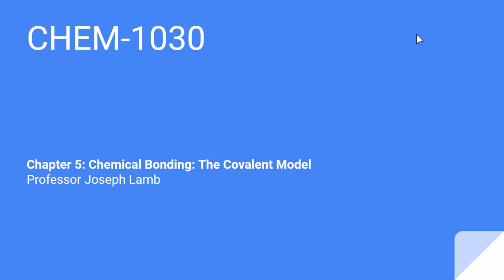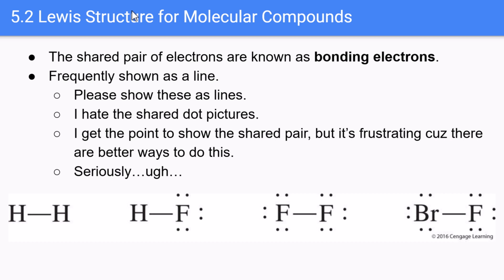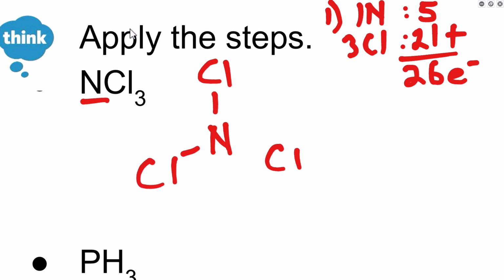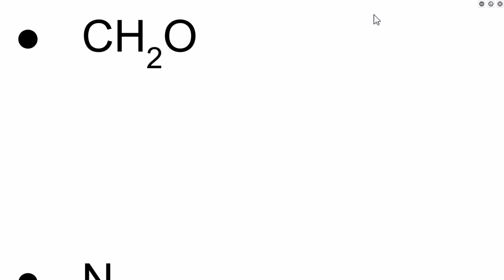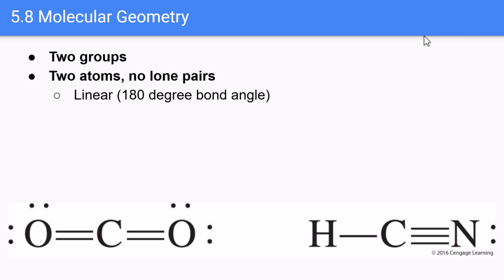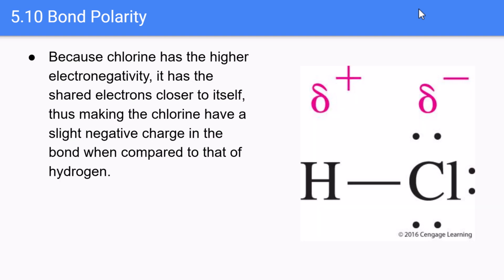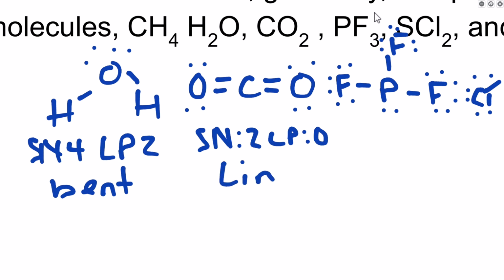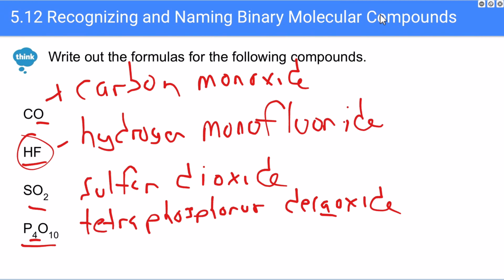C-1030: General, Organic, and Biological Chemistry: Chapter 5: Chemical Bonding - The Covalent Model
Professor Lamb discusses the covalent bonding model in contrast to the ionic model. Differences between bonded and unbonded electrons are established, along with rules for drawing and generating basic Lewis Dot Structures, molecular geometry using VSEPR Theory, electronegativity and how it influences bond types, bond polarity, molecular polarity, and nomenclature of molecular compounds.